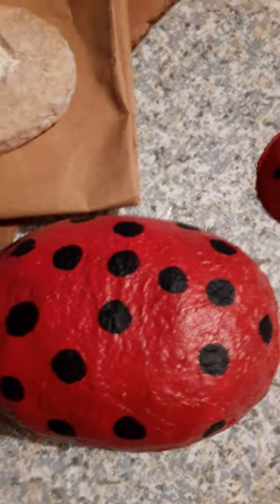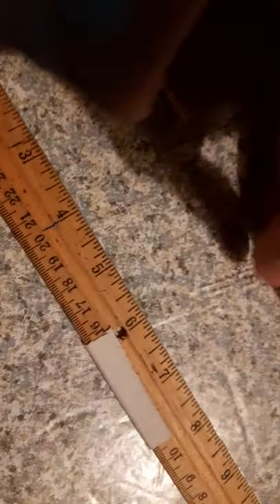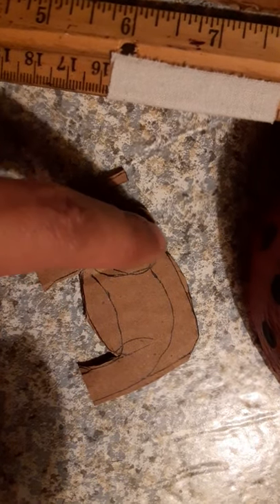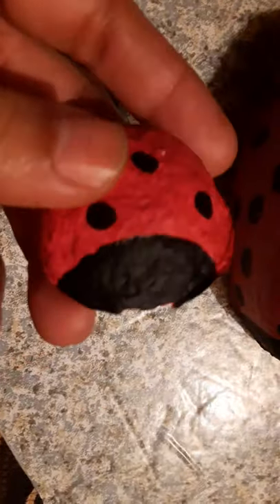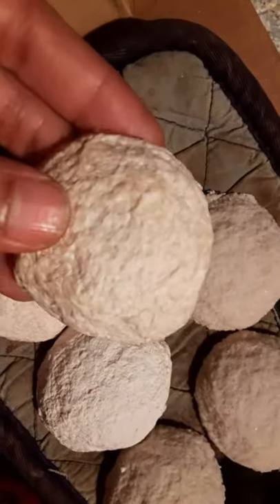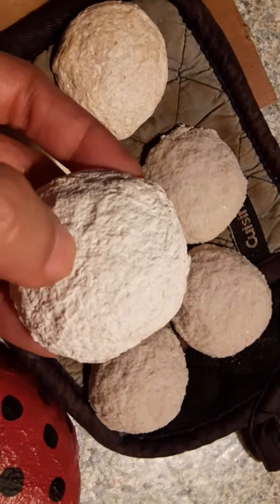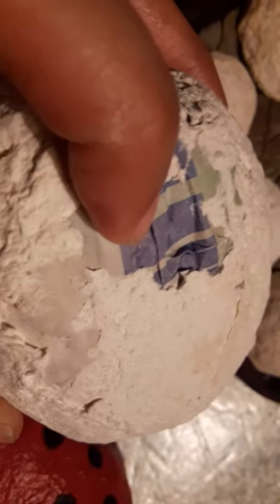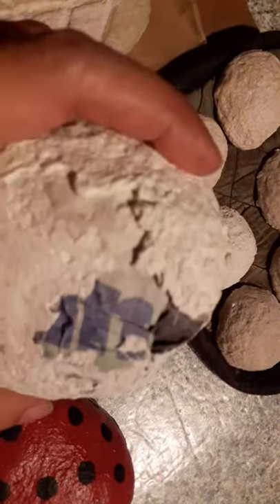Baby Paper Mache Ladybugs Apple Leaf Shamrock